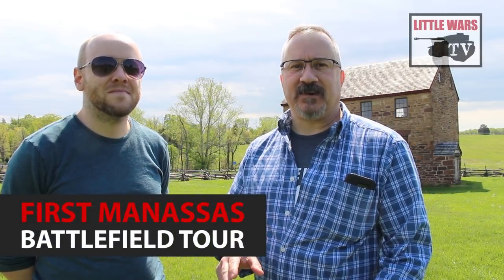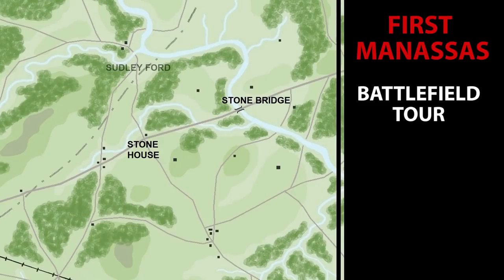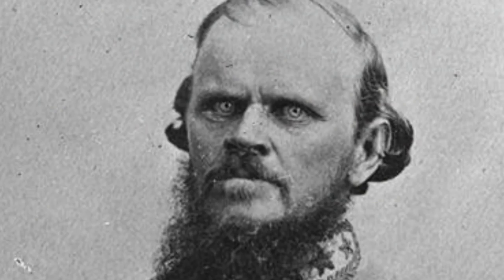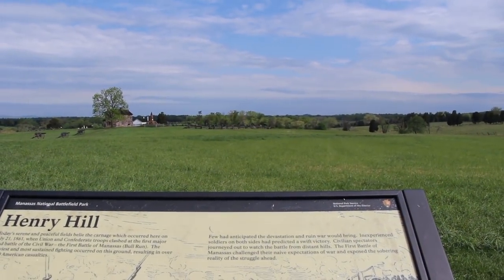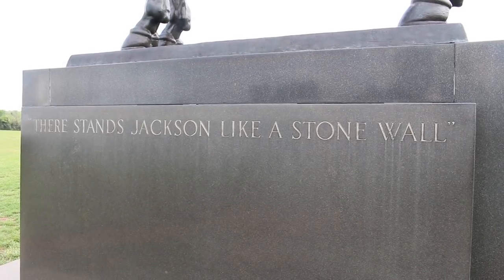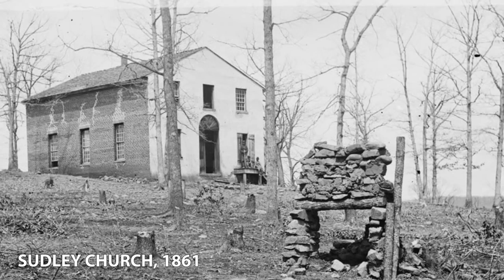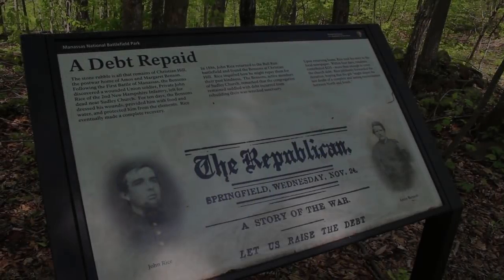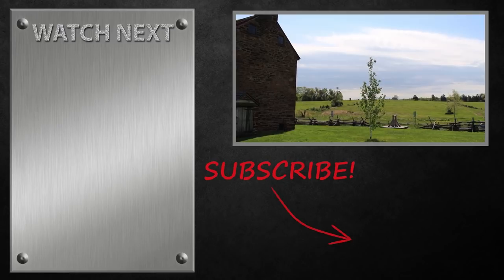First Manassas Battlefield Tour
Join us for a walking tour of Manassas National Battlefield Park! Two major Civil War battles were fought on this ground, but on this tour, Greg and Tony focus on a few of their favorite stories from First Manassas, also known as First Bull Run. This video tour covers some of the most famous landmarks in the park, including the Stone House, Henry Hill, the Stonewall Jackson statue, Bernard Bee's memorial, the Stone Bridge, Sudley Springs, and the Sudley Church.

And if you haven't seen our amazing First Manassas wargame that proceeded this tour, be sure to see how the guys at Little Wars TV rewrote history

If you enjoy this tour, you can also walk along with us at Antietam, Princeton, the Alamo, and the US Naval Academy! All of those tours are right here on YouTube.